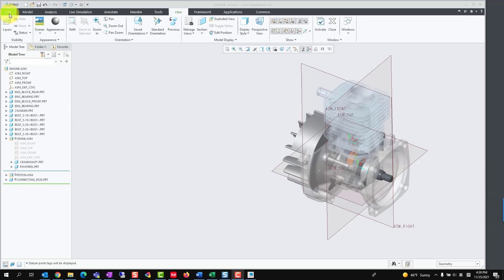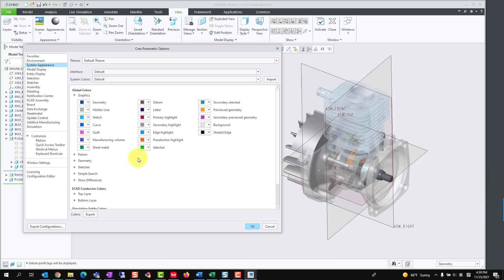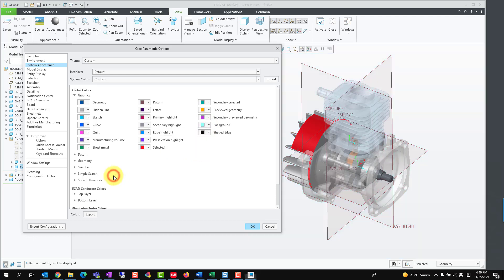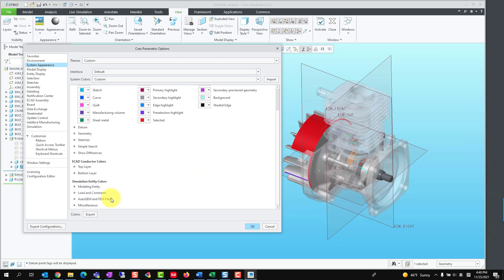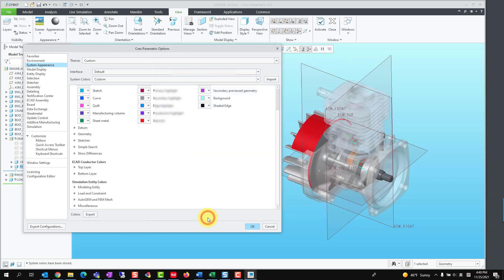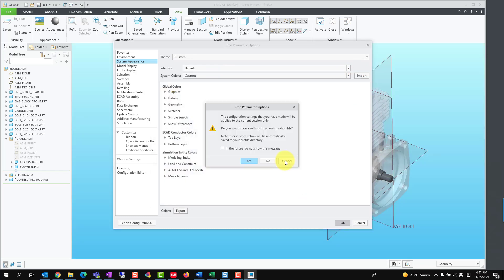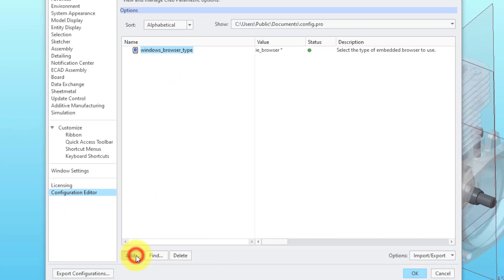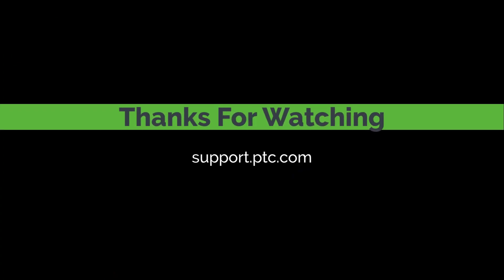How to change system color in Creo Parametric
Within this video you will learn how to change system color in Creo Parametric.
If you want to discuss this video with other community members,